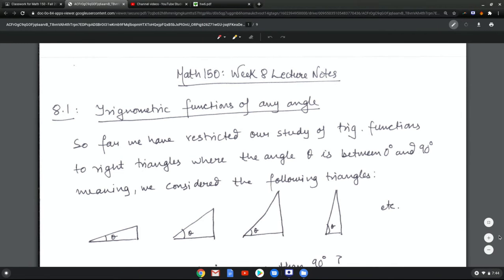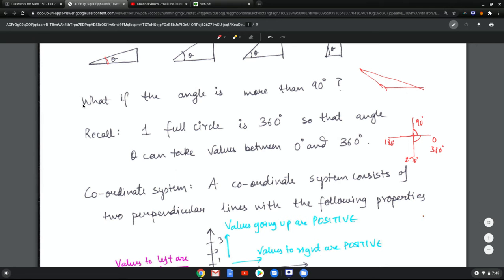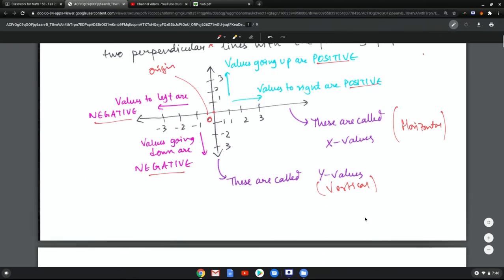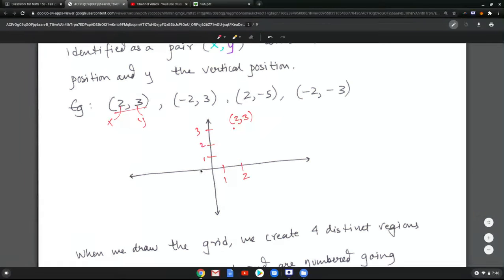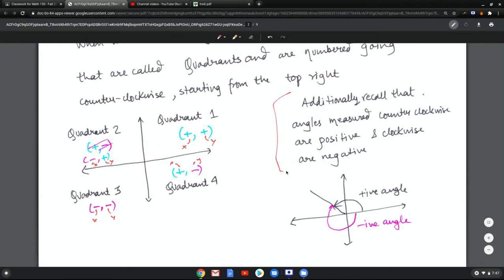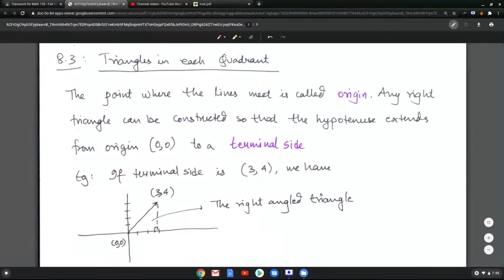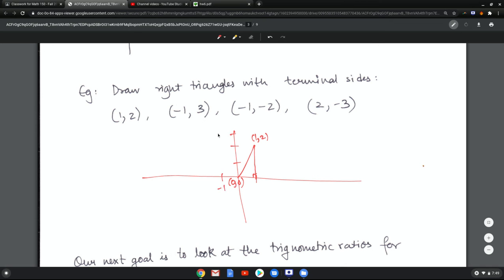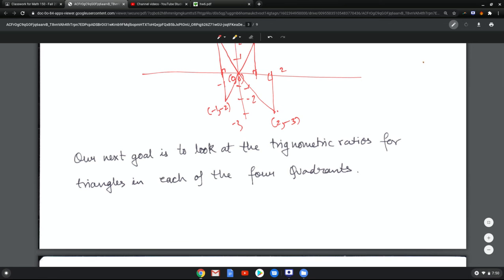Trig function of any angle introduction